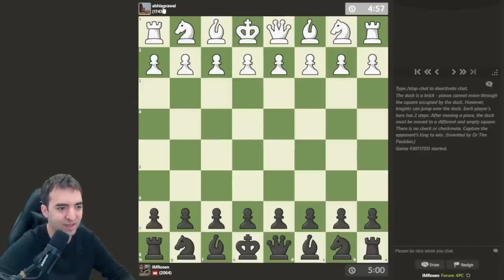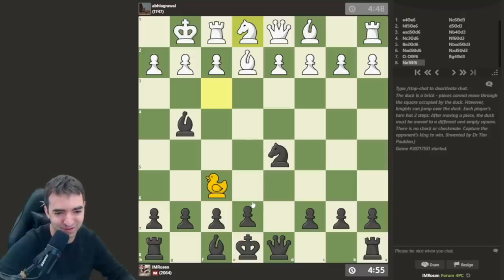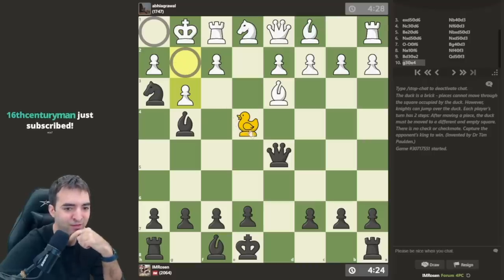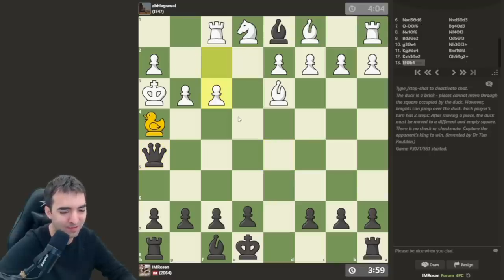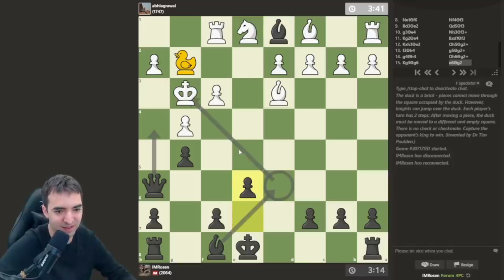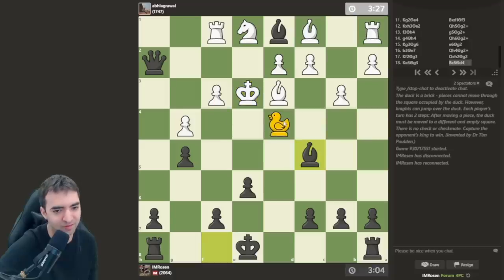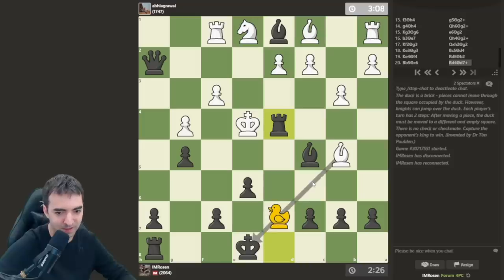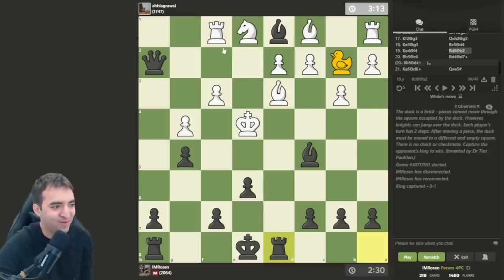The Double Pinned Duck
In this video I discover a new quacktic in Duck Chess.

SPECIAL OFFERS!
♙♙ Kasparov Chess: Use code ROSEN to get a 7-day free trial, 50% off memberships and receive a KASPAROV AUTOGRAPHED BOOK of “How Life Imitates Chess” (for paid annual memberships, activated after trial period).

♙♙Limitless Chess: Get video lessons from great instructors, including me!

Send Me Fan Mail:
Eric Rosen
4579 Laclede Ave. # 205